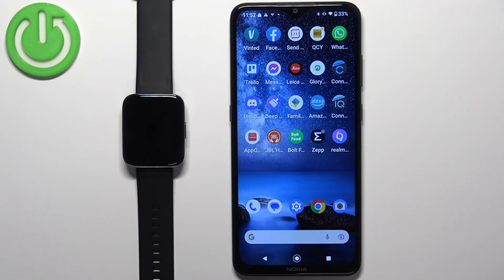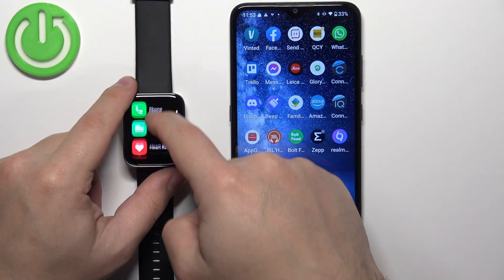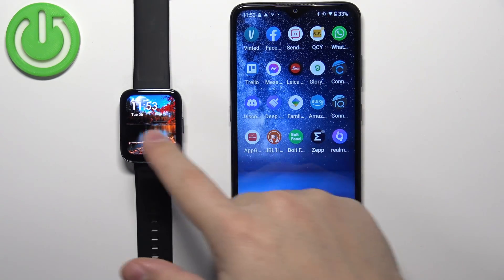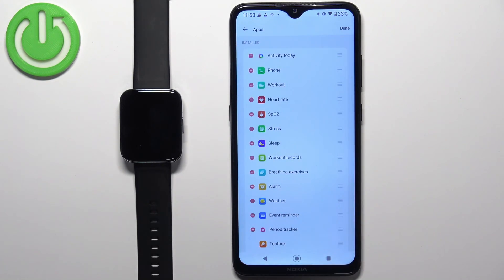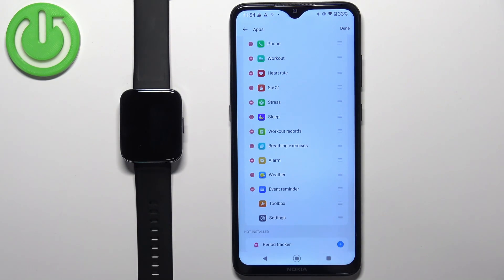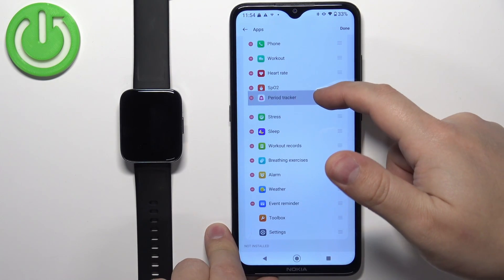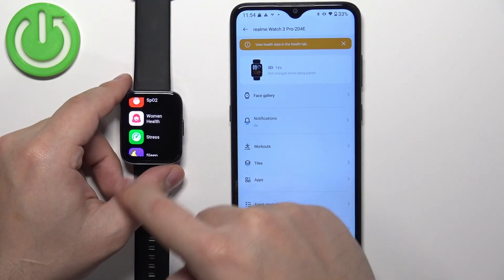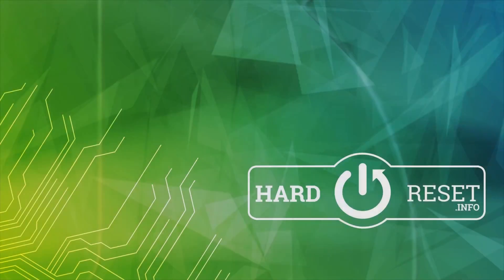How to Customize Applications Menu on Realme Watch 3 Pro?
On your watch, go to the Apps menu. Scroll to the app that you want to customize and press the Select button. Press and hold the Select button until the app menu appears. Select Move and use the Up and Down buttons to move the app to the desired location in the list. Press the Back button to save your changes and exit the menu.

How to Personalize Applications Menu on Realme Watch 3 Pro? How to Set Up Applications Menu on Realme Watch 3 Pro? How to Adjust Applications Menu on Realme Watch 3 Pro?